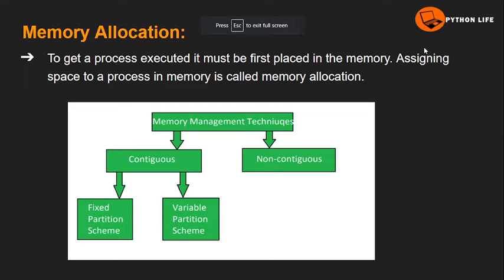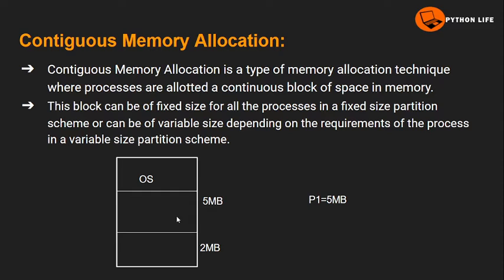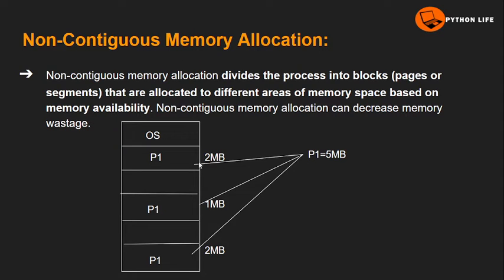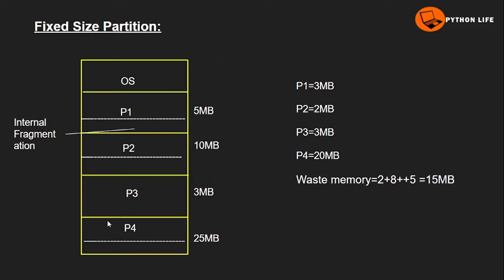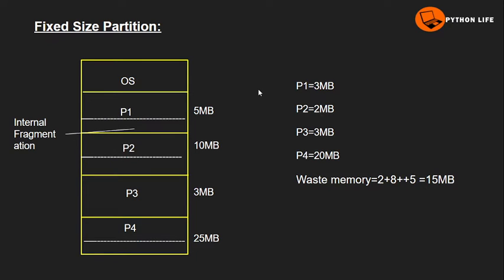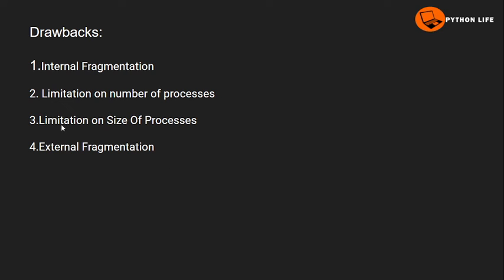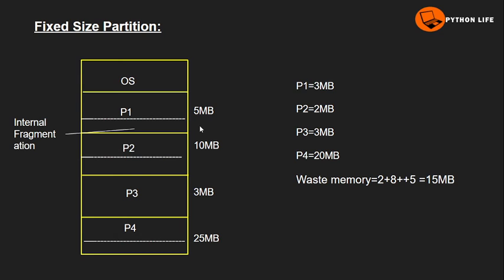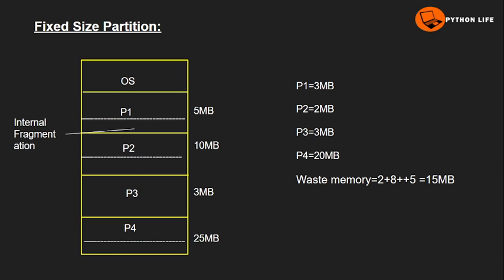memory allocation in os | operating system tutorials in telugu